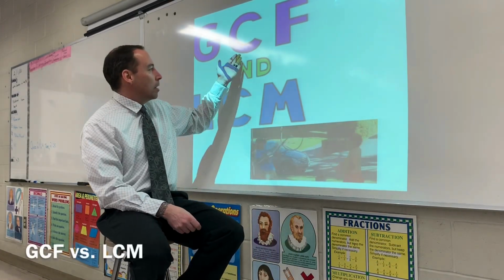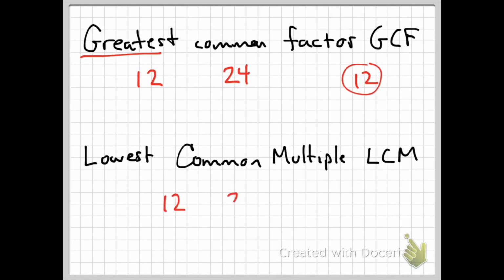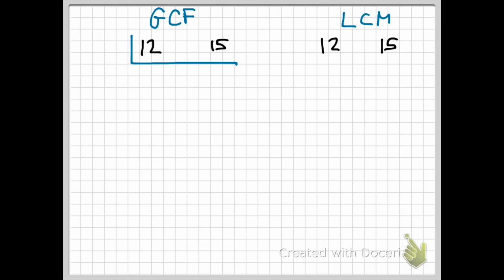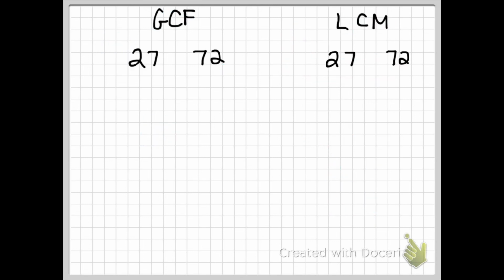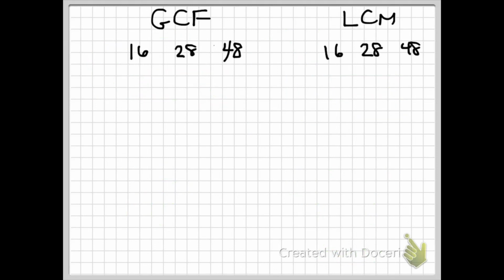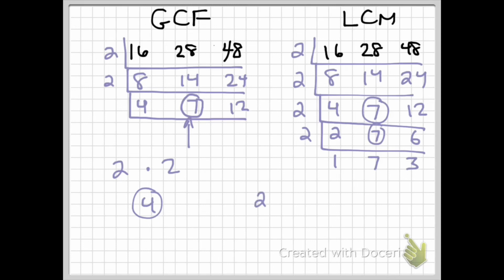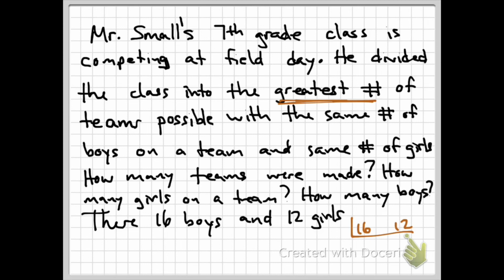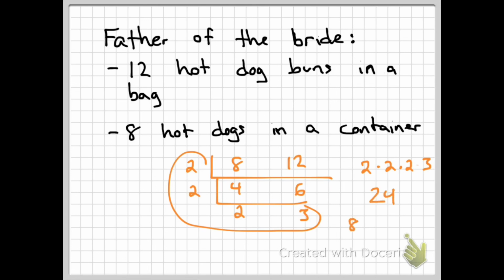Greatest Common Factor vs. Lowest Common Multiple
Have you ever gotten confused with the difference between Greatest Common Factor and Lowest Common Multiple? Well, today we look at the difference between the two and how to calculate them. I have great method that can be applied to both. We also discuss some real world applications to LCM and GCF.